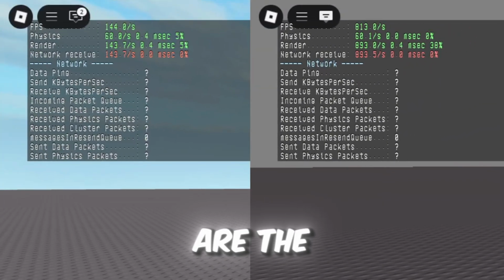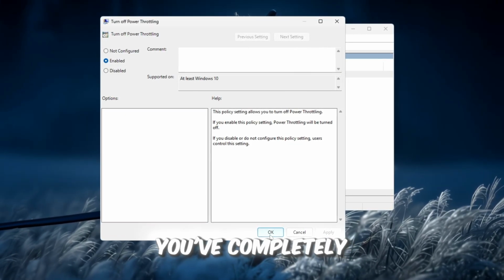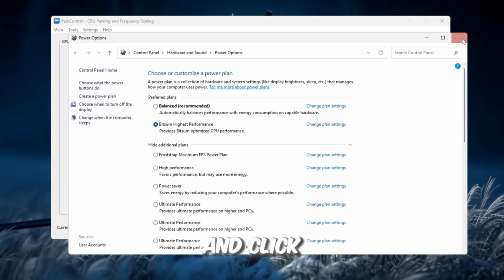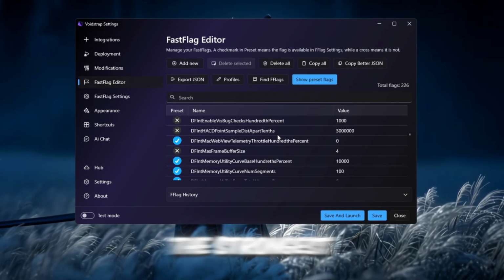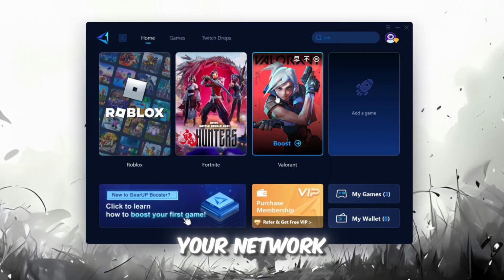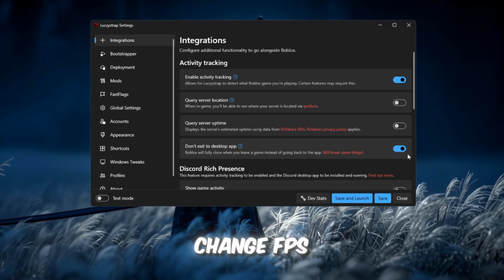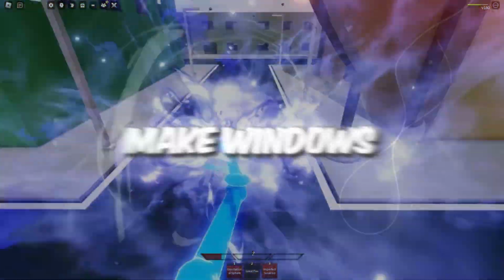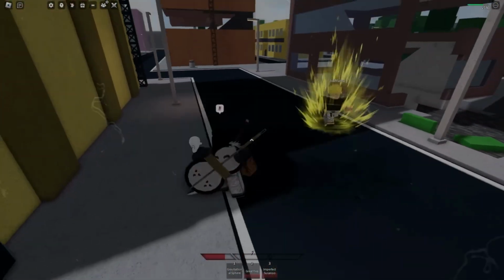Voidstrap vs Luczystrap: Which Boosts FPS More After the Update? (Max FPS + Lowest Ping)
VOIDSTRAP vs LUCZYSTRAP – Ultimate FPS & Ping Comparison After Patch! 🤯 (1000+FPS)

In this video, we dive deep into the ultimate FPS and Ping comparison between VOIDSTRAP and LUCZYSTRAP after the latest Roblox patch! If you're looking for maximum performance in Roblox, these tools are game-changers.

We’ll walk you through each step you need to boost your FPS, reduce lag, and get a smoother, more responsive gaming experience:
⚙️ What’s in this video:

✅ Step 1: Turn Off Power Throttling in Windows
✅ Step 2: Enable All CPU Cores Using ParkControl
✅ Step 3: Boost Roblox FPS Using Voidstrap & FastFlag Settings
✅ Step 4: Boost Roblox FPS & Lower Ping with LuczyStrap
✅ Step 5: Make Windows Faster with Chris Titus Tech Utility

By the end of this video, you'll be armed with the best tools and settings to maximize your Roblox experience — with over 1000 FPS and a lag-free experience!

💬 Make sure to:
✅ Watch till the end for the best performance tweaks!

📁 Files Used:
💾 Fast Flag JSON (shown in video)
💻 Works with: Voidstrap / Bloxstrap / FPS Unlocker